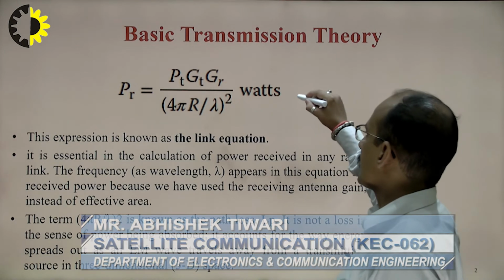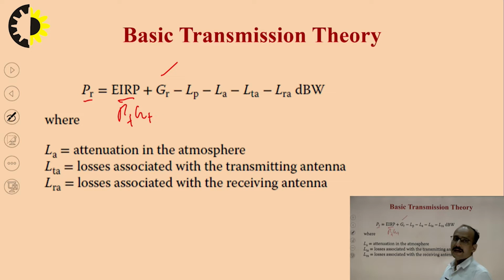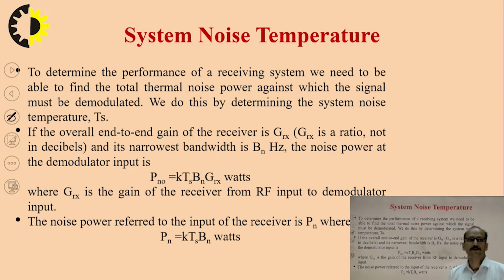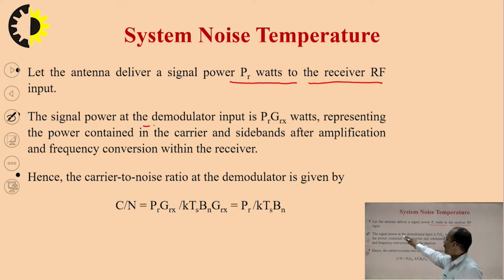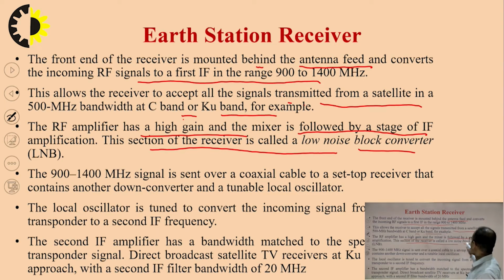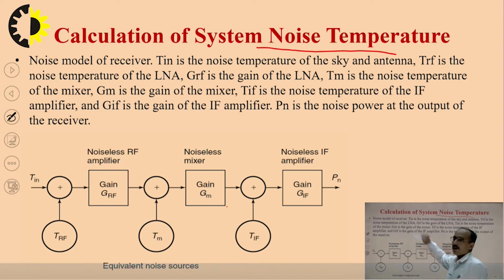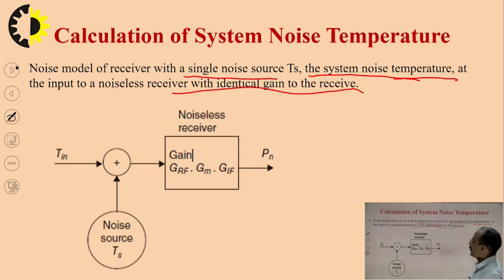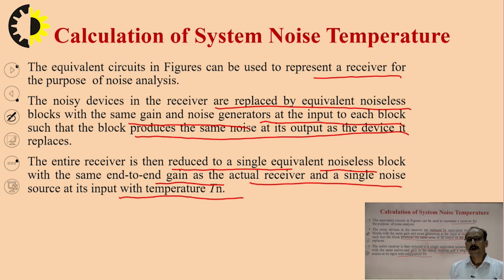SATELLITE COMMUNICATION LECTURE 16 ''System Noise Temperature and GT Ratio'' By Mr. Abhishek Tiwari,